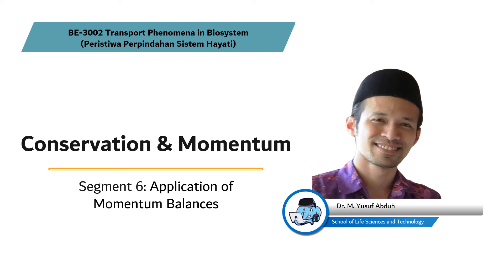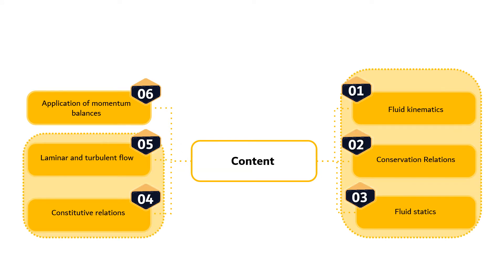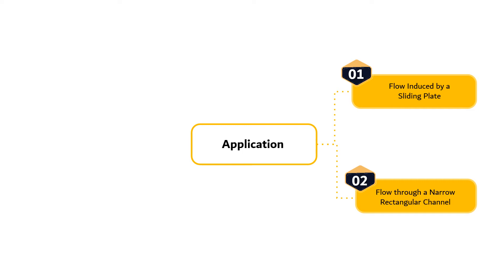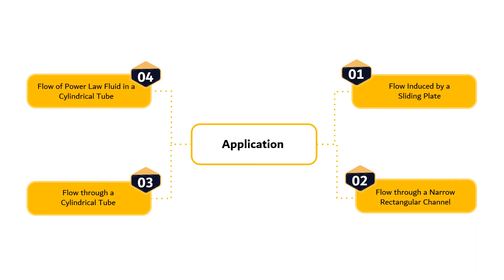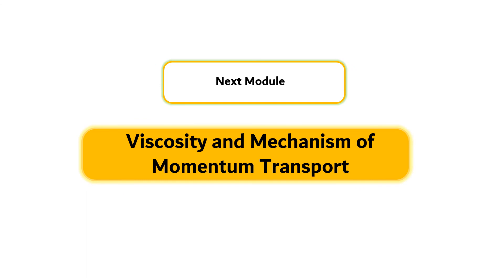BE3002 Transport Phenomena in Biosystem Module 2_Segment 6